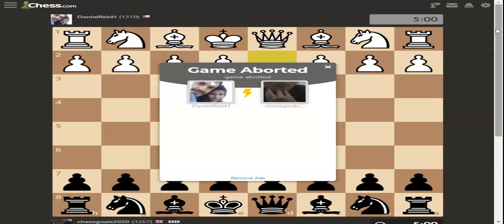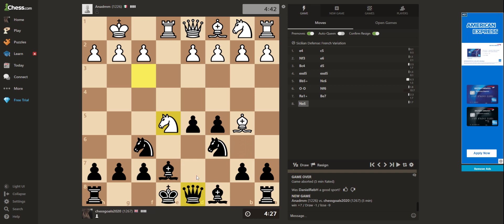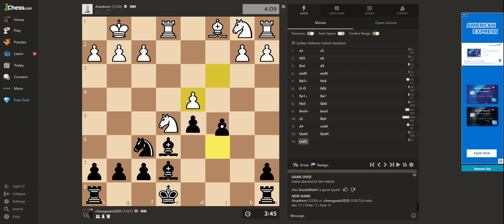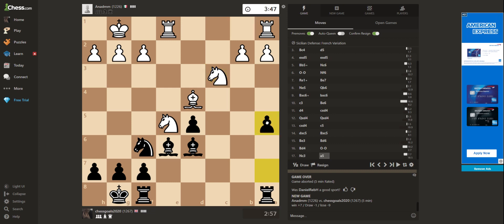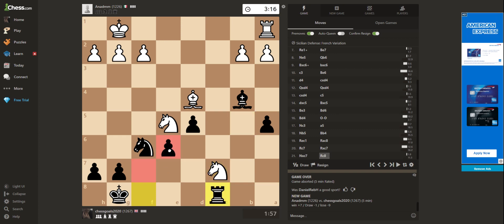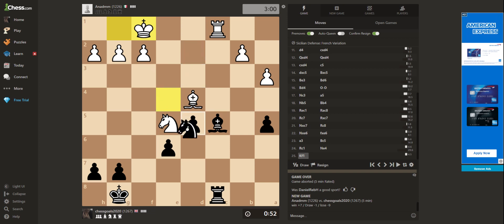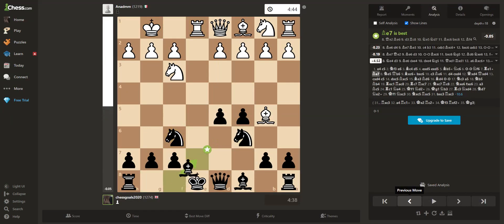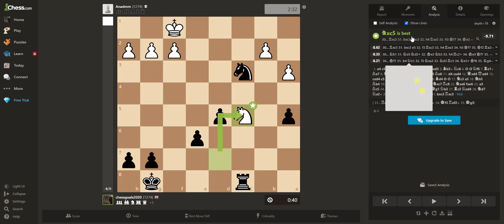CHESS- How to BEAT players above rank 1200!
Welcome to the channel, in this video we battle it out to climb up the ranks on chess.com!